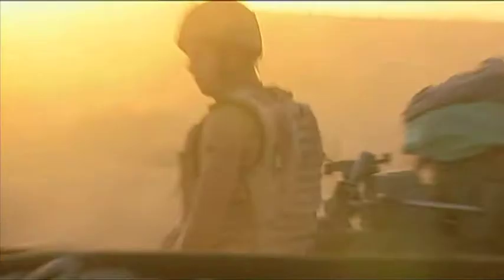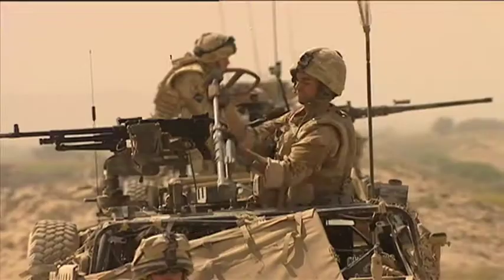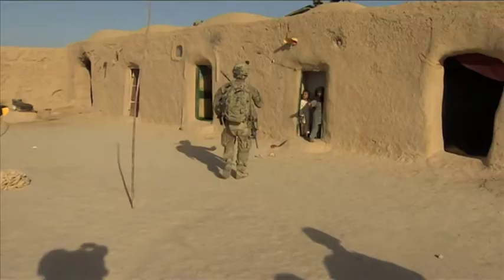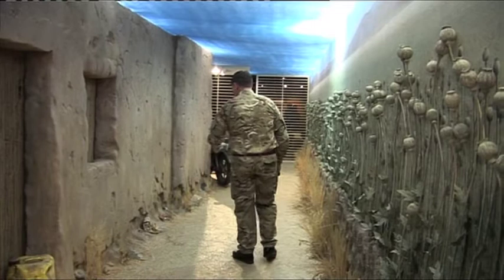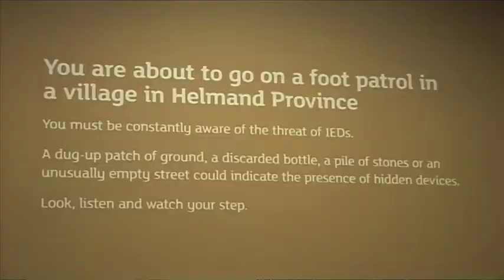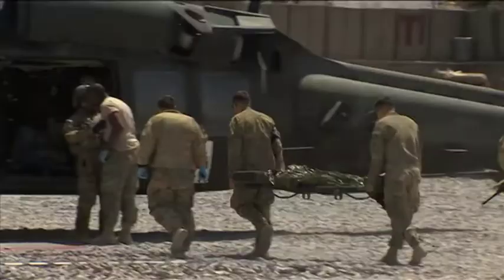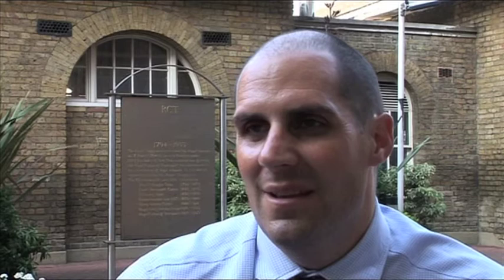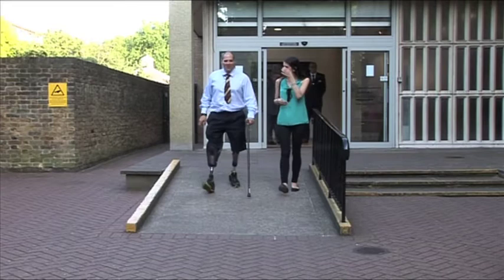BBC London News: Emilia Papadopoulos - The Front line in Chelsea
A road in the war-zone in Afghanistan has been recreated at the National Army Museum in Chelsea, London. The exhibition is aimed at raising awareness of the dangers faced by the armed forces abroad. Emilia Papadopoulos reports.